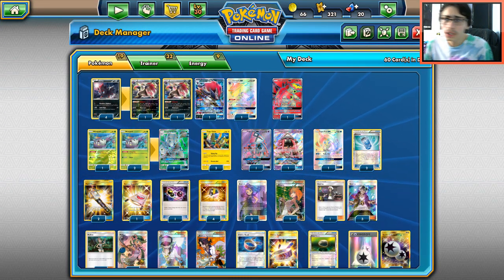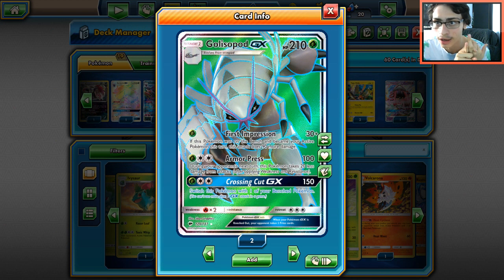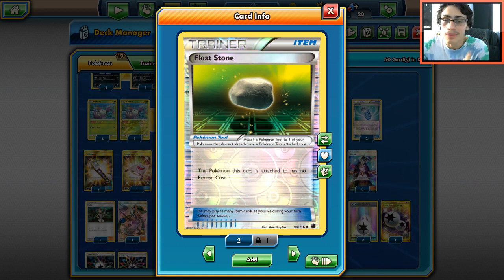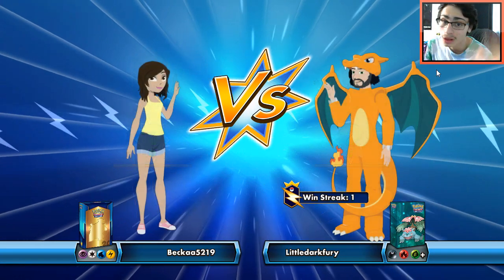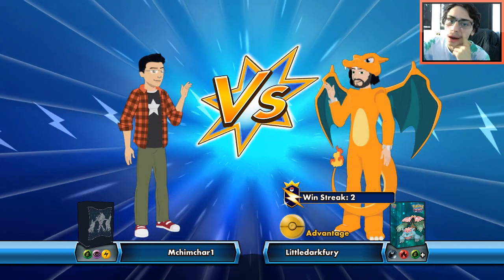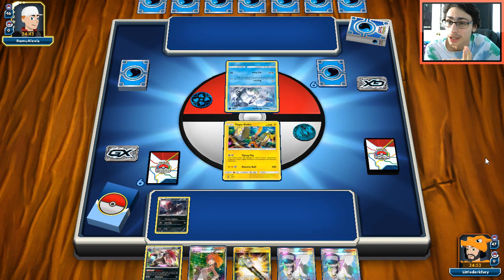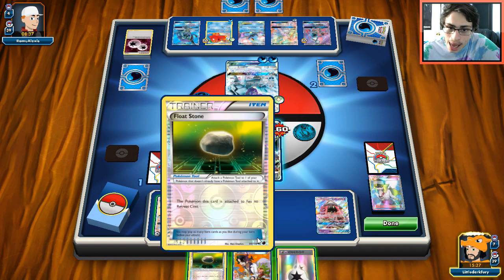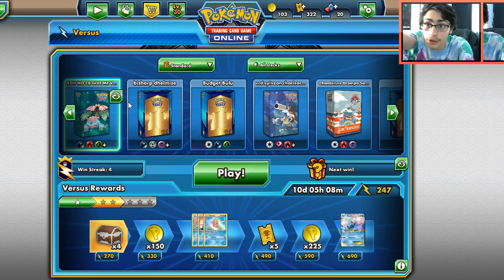Zoroark GX/Golisopod GX Deck! AMAZING Game Changing GX! Shining Legends HYPE Is here! PTCGO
In today's PTCGO vid we look at the new Zoroark GX from Shining Legends! And it is by far the most game changing GX from Shining Legends it has an incredible ability that carries over from Empoleon and has a very powerful attack, while there are a million partners(lots of content idea from me :D) i feel the best one at the moment is Golisopod GX because it already goes nice with Baby Zoro so why not run Zoro GX! Plus Golisopod covers for your weakness to fighting!

#Pokémon - 19

* 4 Zorua BKT 89
* 2 Zoroark BKT 91
* 2 Zoroark-GX SLG 77
* 1 Turtonator-GX GRI 131
* 3 Wimpod BUS 16
* 2 Golisopod-GX BUS 129
* 2 Tapu Koko PR-SM SM31
* 2 Tapu Lele-GX GRI 137
* 1 Tapu Fini-GX BUS 152

* 3 Professor Sycamore STS 114
* 1 Rescue Stretcher BUS 165
* 4 Ultra Ball PLF 122
* 2 Acerola BUS 142
* 4 Choice Band GRI 121
* 2 Evosoda XY 116
* 1 Special Charge STS 105
* 4 Guzma BUS 115
* 1 Brigette BKT 161
* 2 Field Blower GRI 163
* 3 N NVI 101
* 2 Mallow GRI 127
* 3 Float Stone PLF 99

#Energy - 9

* 4 Rainbow Energy SUM 137
* 4 Double Colorless Energy GRI 166
* 1 Grass Energy HS 115